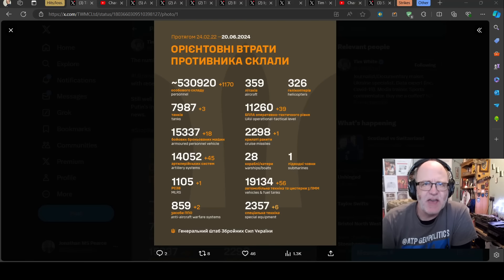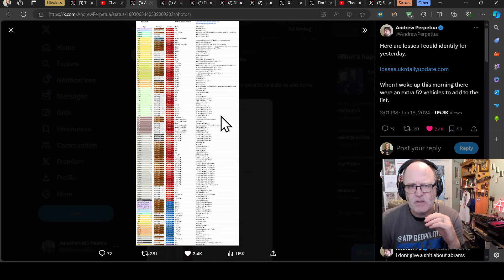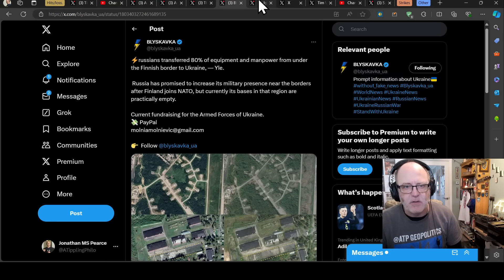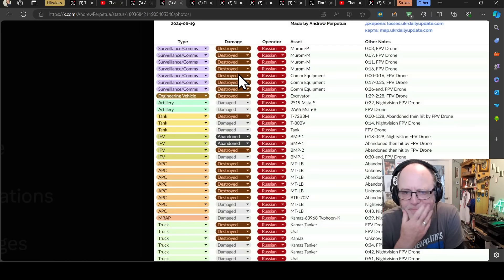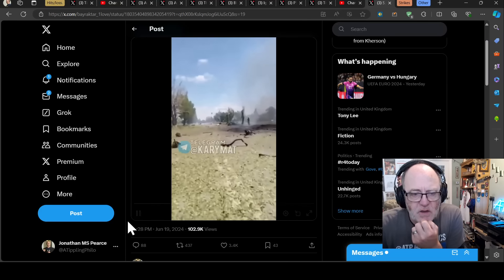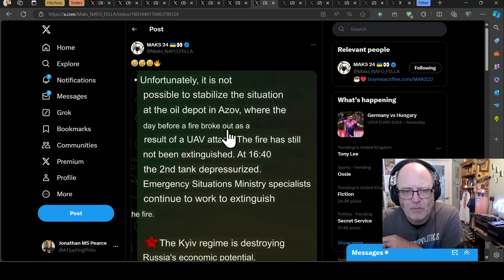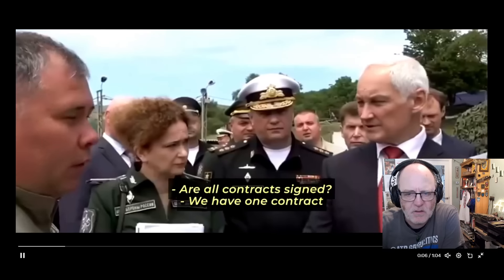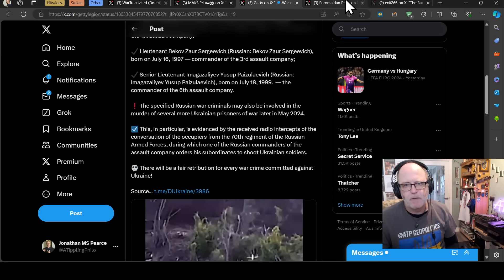Ukraine War Update NEWS (202406020a): Pt 1 - Overnight & Other News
Merchandise for the A Tippling Philosopher blog network and YouTube channel.

Videos/sources:
Hits/losses

0:00 Start
0:10 Hits/losses
18:18 Strikes
25:32 Other

1) These are real people with real lives and real families who love them. Don’t let the numbers sap your humanity.
2) These numbers probably aren’t accurate but they’re the best we have and we don’t need them to be accurate to be indicative of patterns of activity.
3) All losses are estimates.  Losses cannot be counted with accuracy because of the conditions on the ground.
4) Both sides would see it to be of their advantage to minimize their own losses maximize the other side’s losses.
5) Neither side releases their losses but we have enough transparency from the Ukrainian side to have confidence in they are indicative.
6) Personnel losses are hard to count. If a soldier gets injured, heals up, and returns to the front line only to get injured again, is that one loss or two? Also, how to deal with losses from PMC’s or soldiers fighting with RF from occupied territories?
7) Equipment losses are hard to count. If an AA complex involves several parts and one part gets disabled, is that a loss, or a fraction of a loss? If a tank gets disabled, repaired, back into the fight, then disabled again, is that one lost tank or two?
8) All recorded losses are vulnerable to multiple reporting. We have already seen numerous cases of multiple drones in the air reporting the same loss from different angles as multiple engagements.
9) Losses are not always reported on the same day they occurred. It is frequent that drone losses are reported at least 24 hours after other terrestrial equipment losses. Certain losses may not be reported for days or weeks for military intelligence reasons.